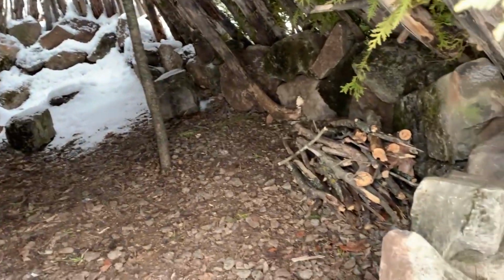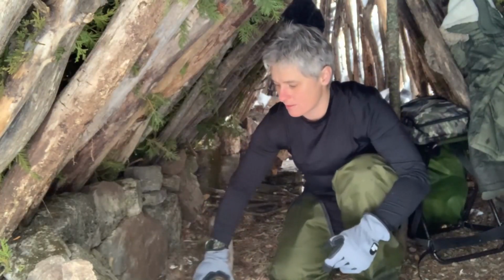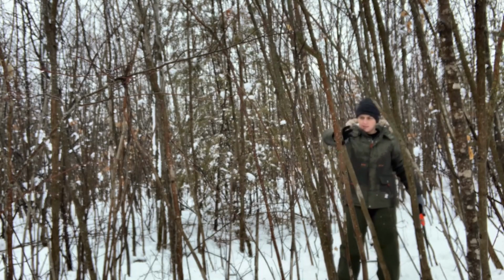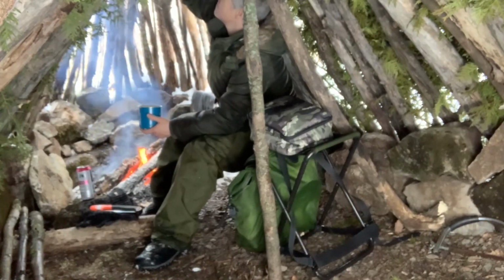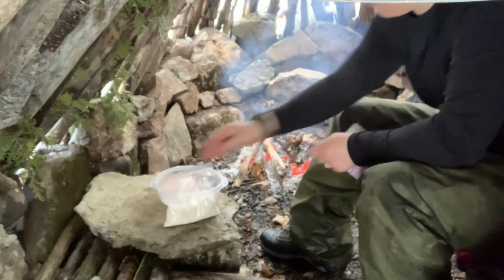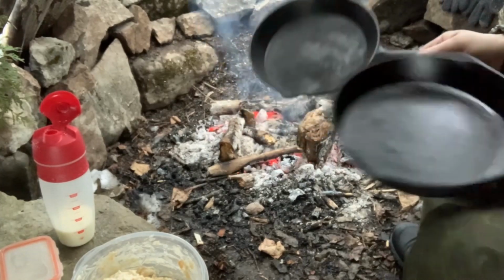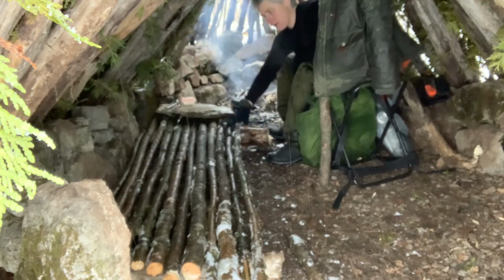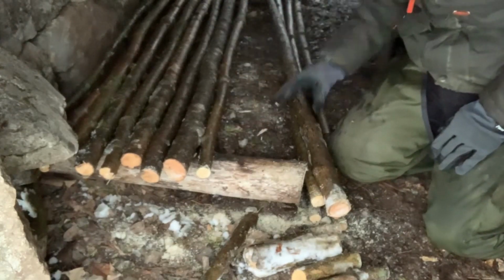Building A Raised Bed At The Bushcraft Shelter - Campfire Biscuits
Perfect snow fall in the forest today! Finally I am able to get my snowshoes out and spend a beautiful day at the bushcraft shelter. I build the raised bed and make some delicious garlic cheddar biscuits on the fire. Hope you enjoy the video!

Recipe for Cheese & Garlic  Drop Biscuits:
1 Cup Flour
1/2 Tbsp Baking Powder
1/2 Tsp Salt
 1/4 Tsp Garlic Powder
1 Cup Grated Cheese
1/2 Cup Milk